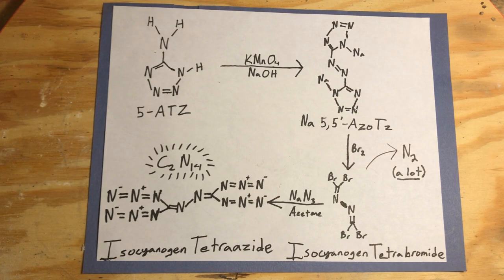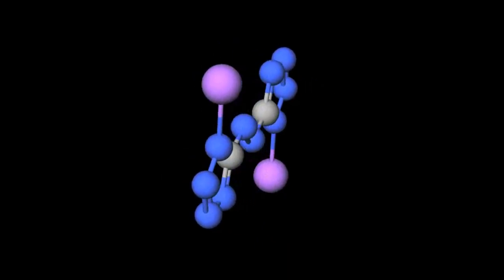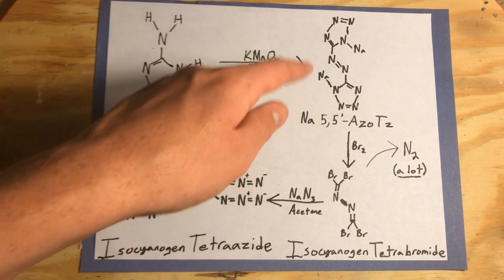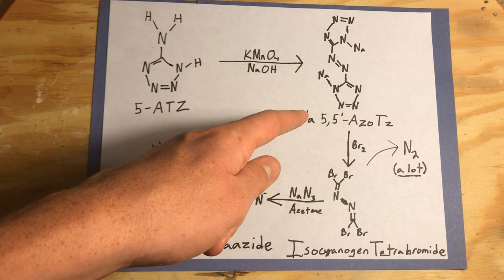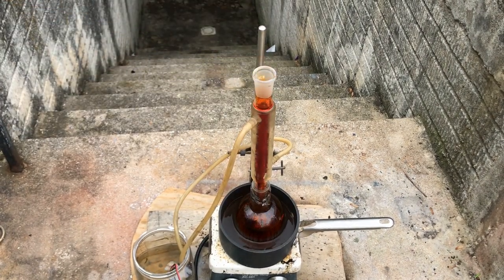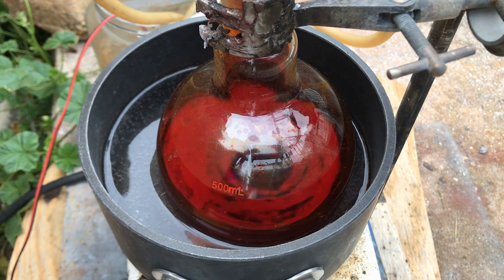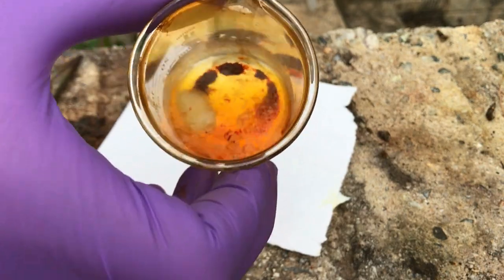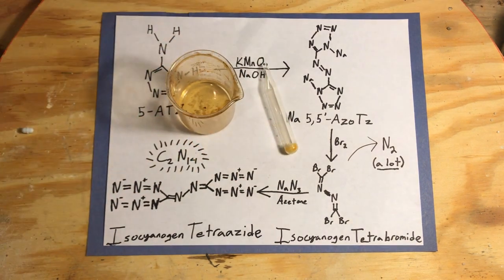Making Isocyanogen Tetrabromide: Part Three in Making Isocyanogen Tetraazide